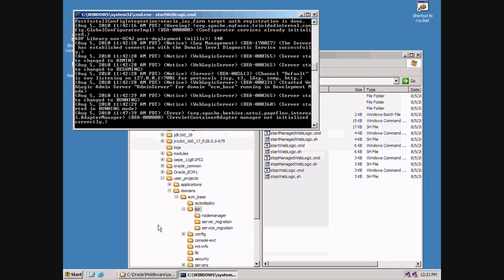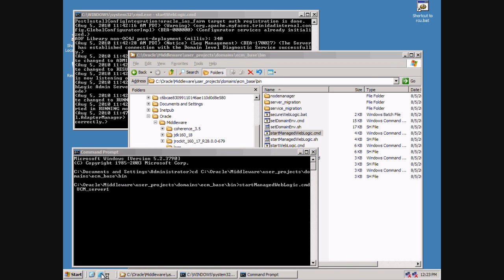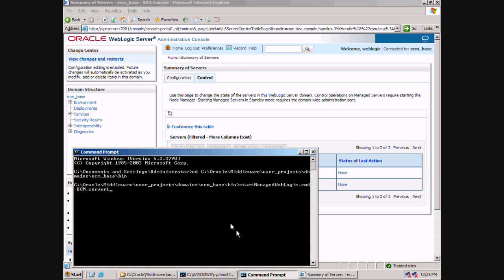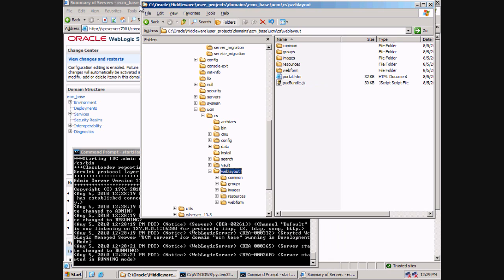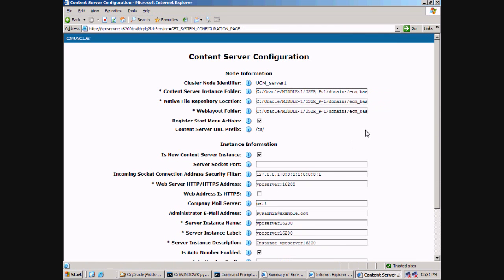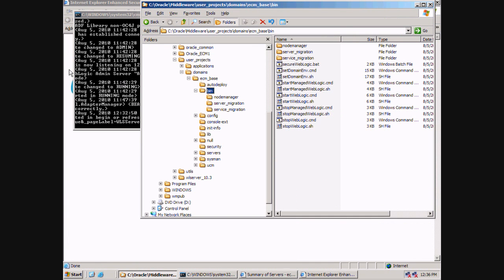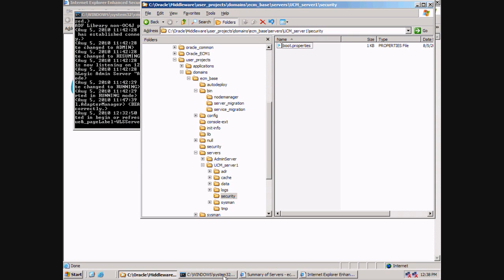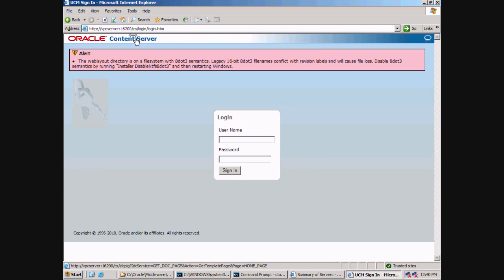How to install Oracle UCM 11gR1 on your laptop in a short afternoon - Step 4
Welcome to step 4 of this new Oracle UCM 11gR1 video set, showing you how to install and configure it... faster then everyone else thought possible

This step walks you through Finalizing Content Server Configuration and running it for the first time

This is a lazy man' guide to building your own Oracle UCM 11gR1 environment in a short afternoon.

I show you how to avoid all the pitfalls and get it done right the first time. Let those know-it-alls struggle for a couple of days. Why not get it over with in an hour or two... and go play golf?

For more killer tips and hot insider information .. or to get a helping hand (without breaking a bank) - check out ECM Solution